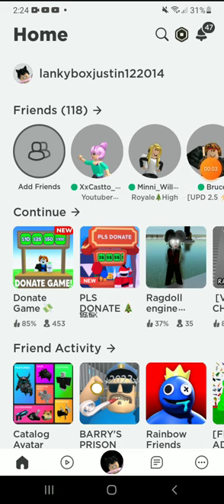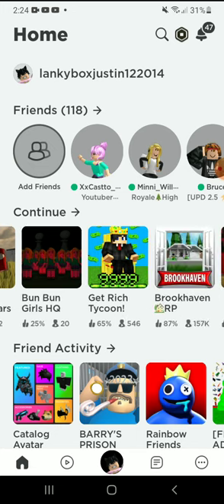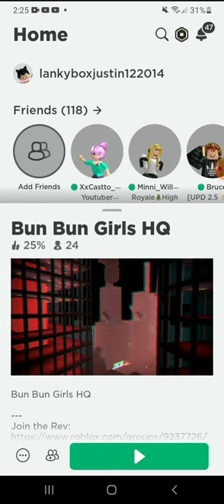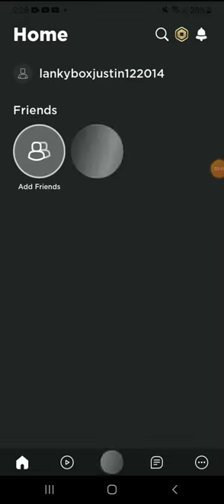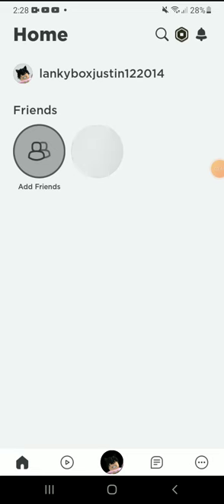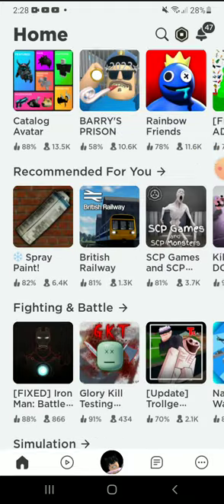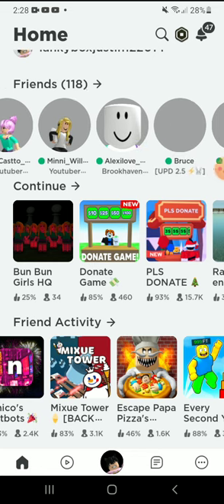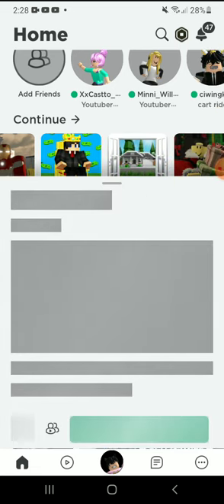today i am slender man and i played bonbon girls anyway sorry for the cut out